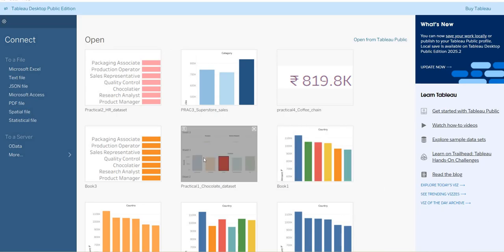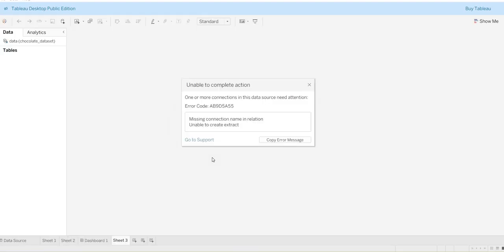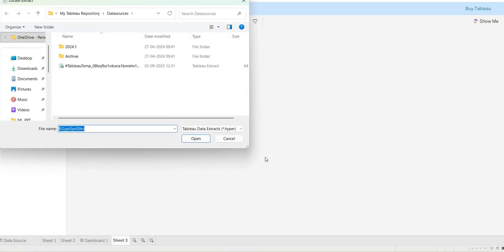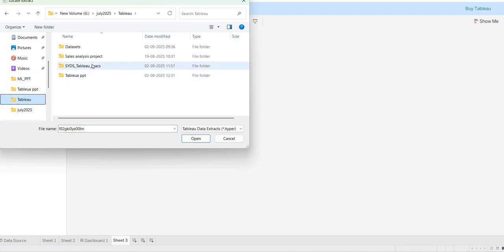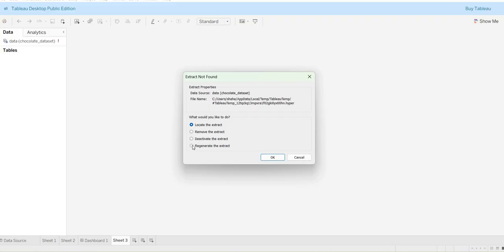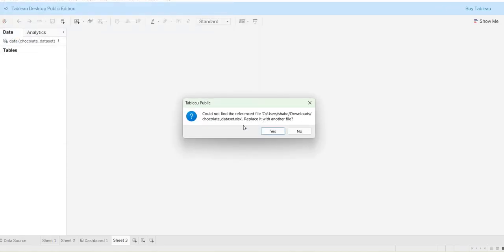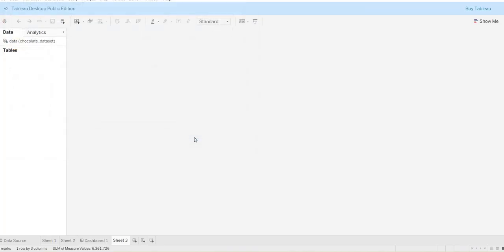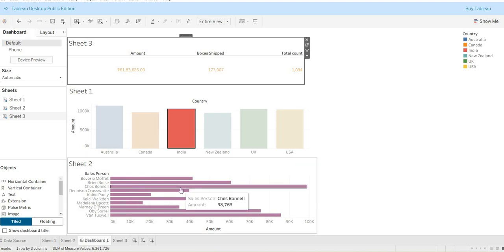Tableau tutorial 2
This tutorial contains solution to the error or problem which occurs in tableau .